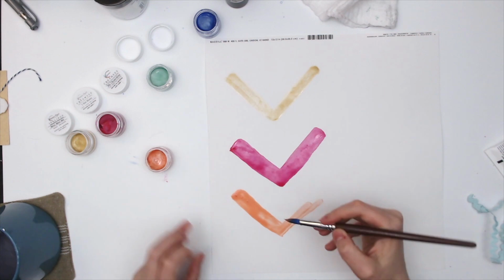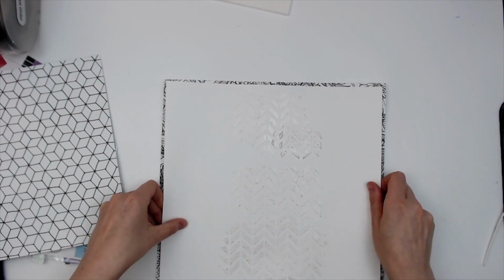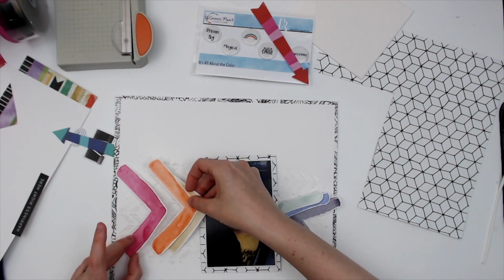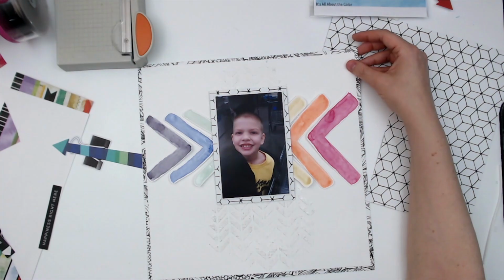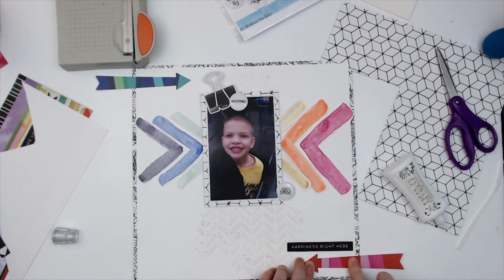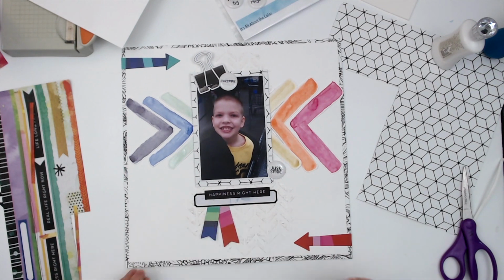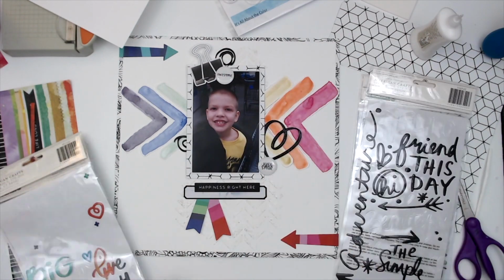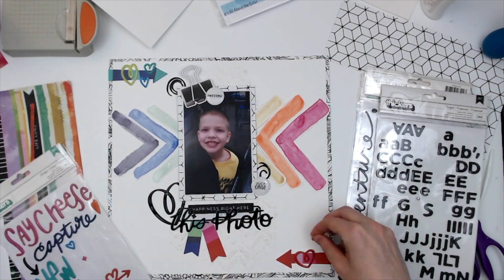SHIMMERZ PAINTS // This Photo//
Enter my name (Daisie) in the comments of your next purchase to get your awesome mini freebie!